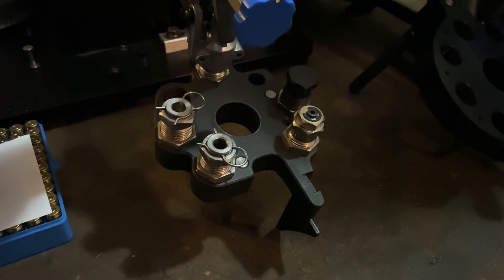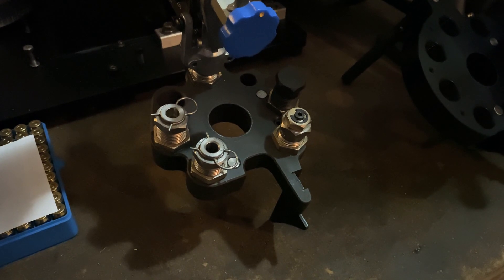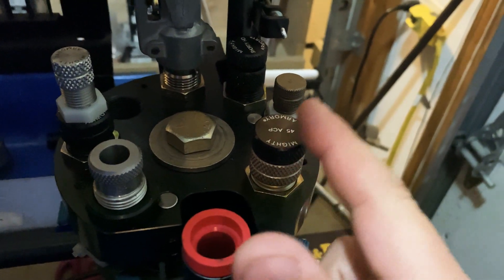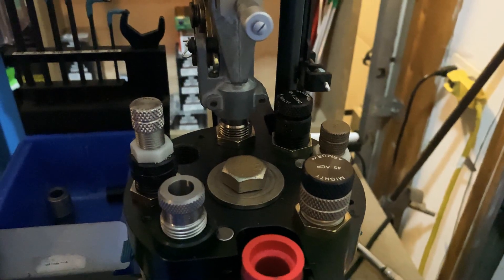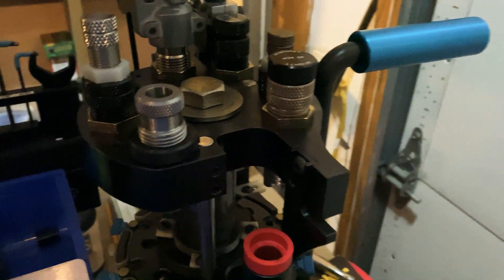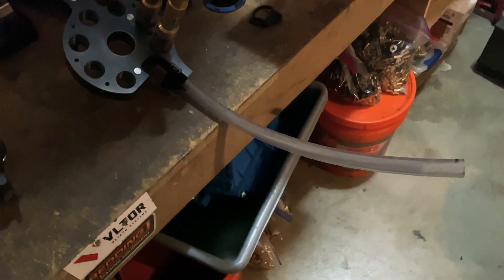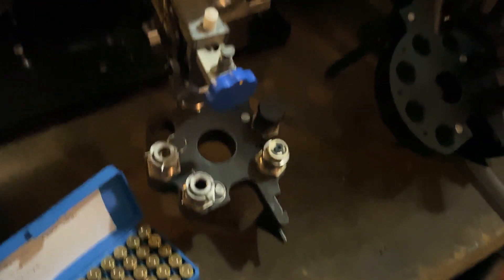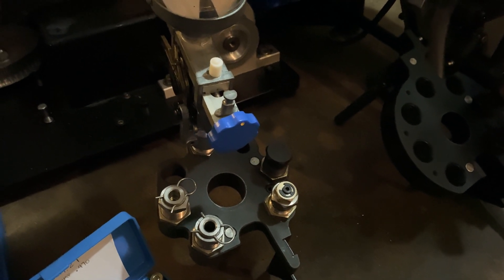Mighty Armory Dies vs Dillon dies with CNC Shooter Enhanced Toolheads on a Dillon 1050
Showing quality difference in presses ammo based off Mighty Armory dies and Dillon dies!  Talk through of stock Dillon toolhead and CNC Shooter enhanced toolhead.